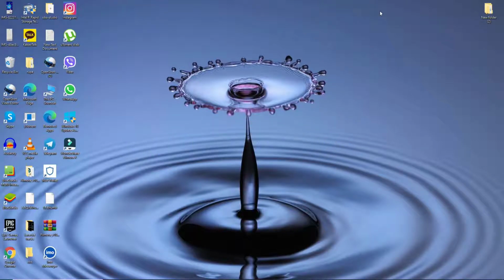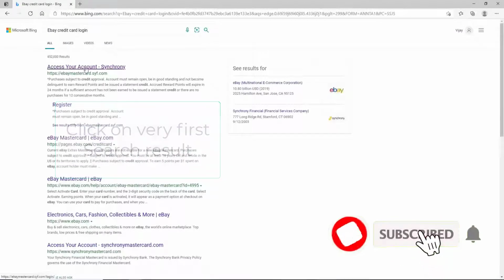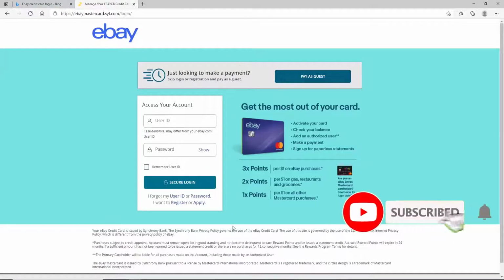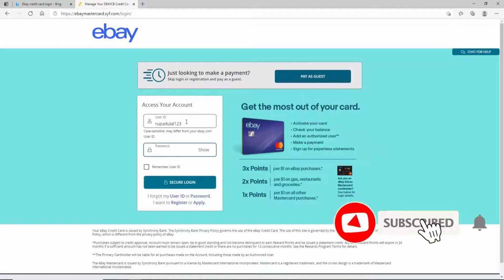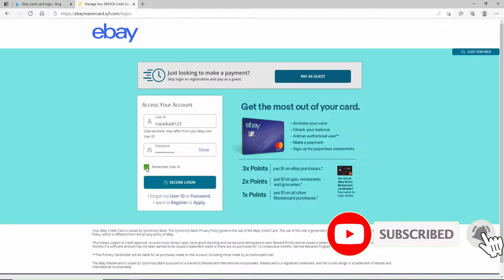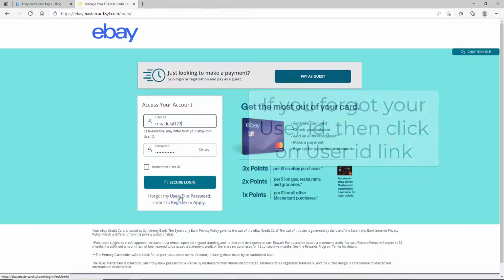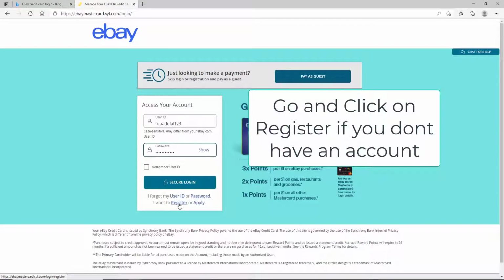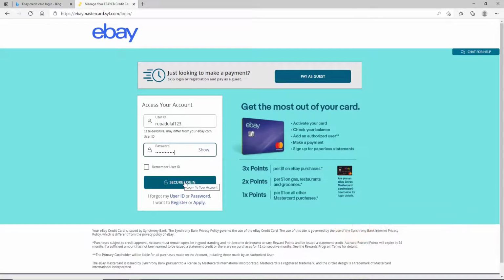eBay Credit Card Login | eBay Credit Card Sign In 2021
I’m going to show you how to log into eBay credit card.
To log in to an eBay credit card account, go open a web browser. once you do that type in eBay credit card login and press the enter on your keyboard. Click on the first link, that you see access or account. synchrony your eBay credit card is issued by synchrony bank.go ahead and click on this link, and you'll take to the page where you can log into your account. in the first text field that says, user, enter your user id associated with your eBay credit card account. once you do that.go ahead and enter your password for your account. once you type in your password, you can double-check your password by clicking on this show link at the right corner. if you want the system to remember you click on this box, that says remember user id. but if you are using a public or a shared device, make sure to uncheck this box. in case you've forgotten your user id, you can go and click on the user-id link right here, that says I forgot my user id or similarly you can click on password link, in case you've forgotten your password. if you don't have an account yet, you can go and click on the register link and register yourself to a new account. after you're done entering all the credentials needed, and you’re good to go, simply click on secure login. once you do that, you'll be logged into your eBay credit card account just like that.
Chapters
00:00 intro
00:19 how to log into eBay credit card.
01:39 outro
on french
Je vais vous montrer comment vous connecter à une carte de crédit eBay.
Pour vous connecter à un compte de carte de crédit eBay, ouvrez un navigateur Web. une fois que vous avez fait cela, saisissez la connexion par carte de crédit eBay et appuyez sur la touche Entrée de votre clavier. Cliquez sur le premier lien, que vous voyez accès ou compte. synchrony votre carte de crédit eBay est émise par synchrony bank. allez-y et cliquez sur ce lien, et vous serez redirigé vers la page où vous pourrez vous connecter à votre compte. dans le premier champ de texte indiquant, utilisateur, entrez votre identifiant associé à votre compte de carte de crédit eBay. une fois que vous faites cela, allez-y et entrez votre mot de passe pour votre compte. une fois que vous avez saisi votre mot de passe, vous pouvez vérifier votre mot de passe en cliquant sur ce lien afficher dans le coin droit. si vous voulez que le système se souvienne que vous cliquez sur cette case, cela dit se souvenir de l'identifiant de l'utilisateur. mais si vous utilisez un appareil public ou partagé, assurez-vous de décocher cette case. au cas où vous auriez oublié votre identifiant, vous pouvez cliquer sur le lien user-id ici, qui indique que j'ai oublié mon identifiant ou de la même manière, vous pouvez cliquer sur le lien mot de passe, au cas où vous auriez oublié votre mot de passe. si vous n'avez pas encore de compte, vous pouvez aller cliquer sur le lien d'inscription et vous inscrire sur un nouveau compte. une fois que vous avez terminé de saisir toutes les informations d'identification nécessaires et que vous êtes prêt à partir, cliquez simplement sur connexion sécurisée. une fois cela fait, vous serez connecté à votre compte de carte de crédit eBay comme ça.